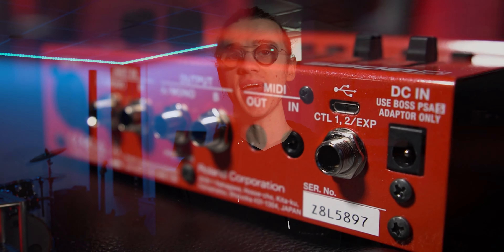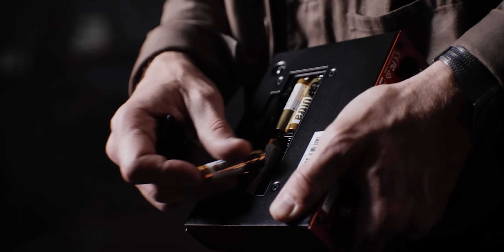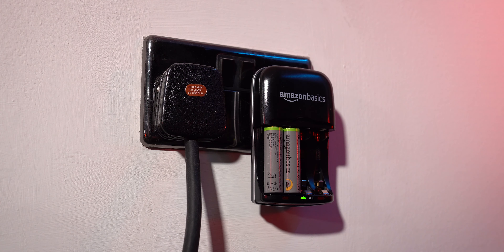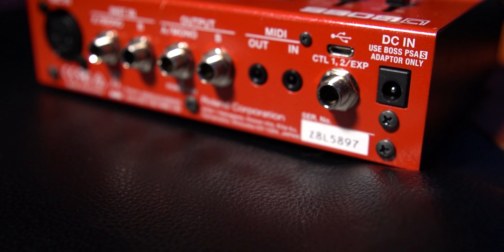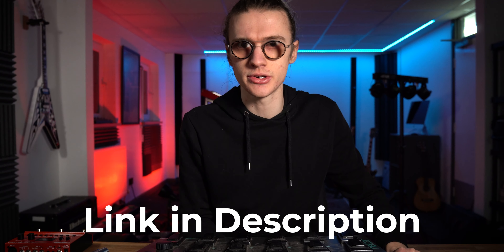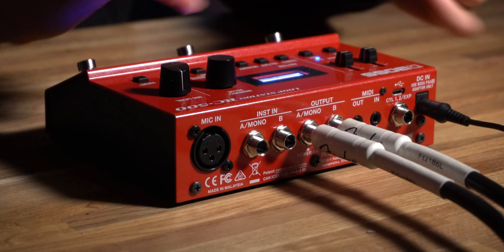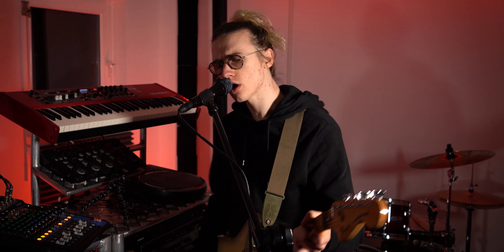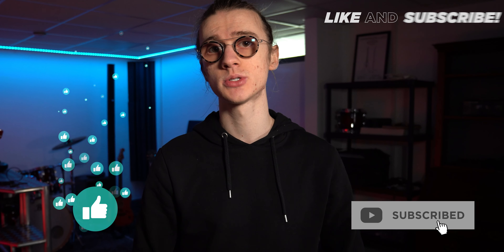BOSS RC-500 the BEST Accessories for your Loop Station!!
Discover the best accessories for the BOSS RC-500 loop station that can enhance your live performances and studio work.

Learn more about your BOSS RC-500 Loop Station with my BOSS RC-500 Ultimate Guide